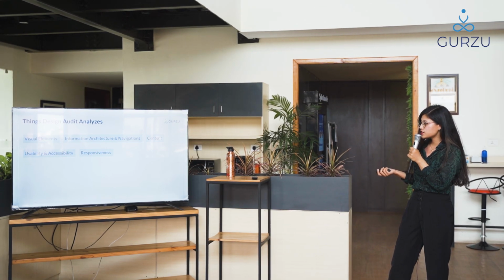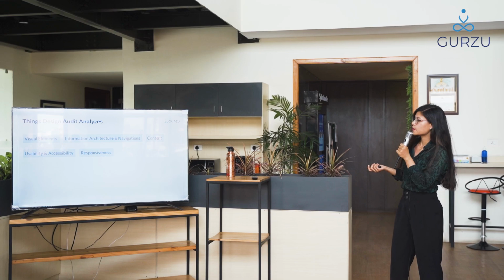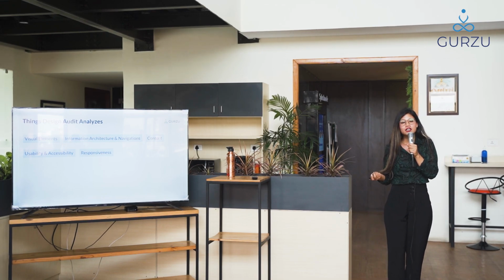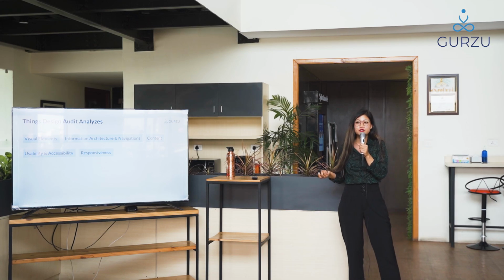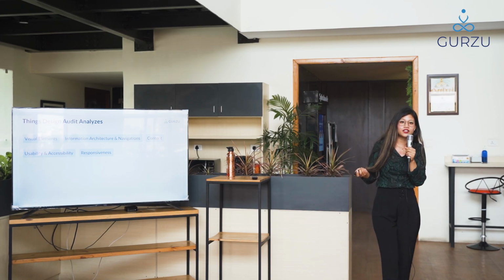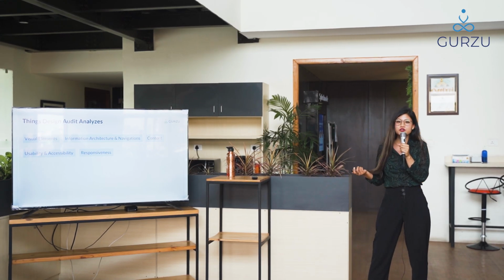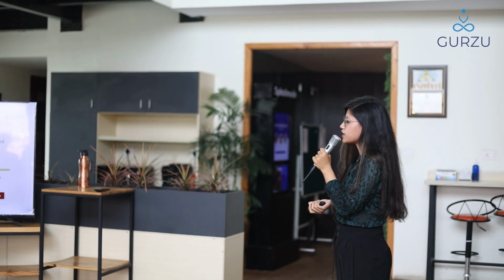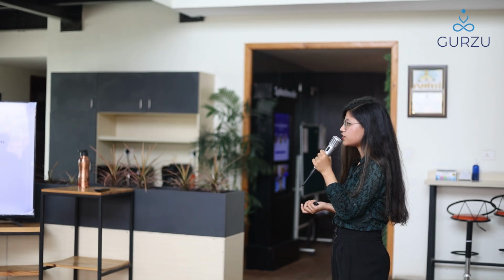G1 Conference - Design Audit by Robina Bajracharya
Design audit is a process of analysis of all visual and technical aspect of a product. How do designers at Gurzu approach design audit? What are the major element that they consider?
In the chapter 14 of G1 conference at Gurzu, Associate Product Designer, Robina Bajracharya, talked about design audit and it's importance.